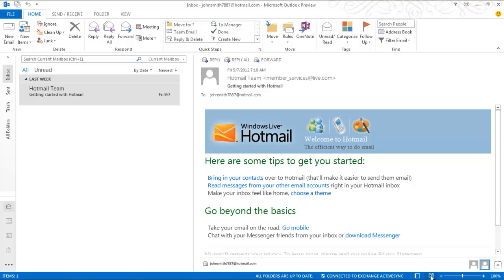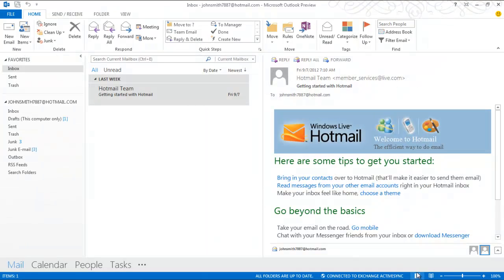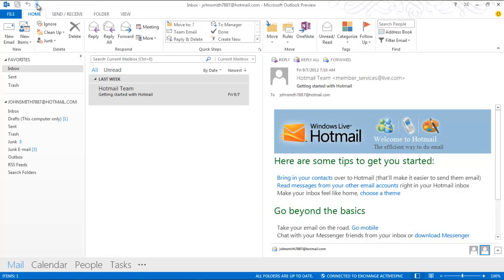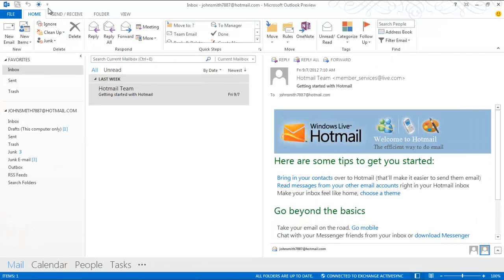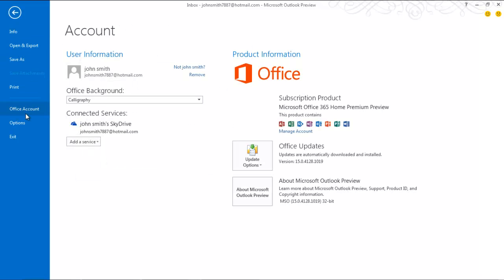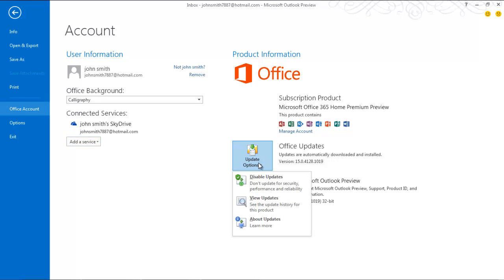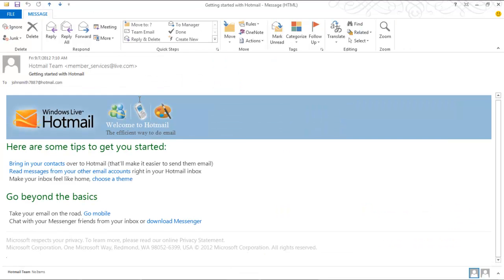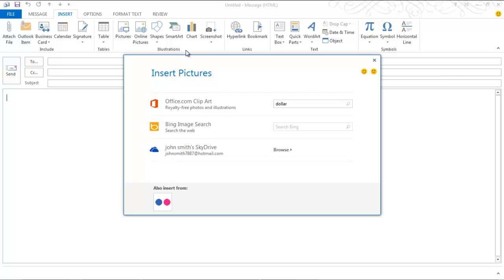New Features in Microsoft Outlook 2013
Want to see the new features of Microsoft Office 2013? Read this guide and find out what is new in Microsoft Outlook 2013.

The biggest change so far in Microsoft Office 2013 is the SkyDrive and SharePoint integration through which you can share and collaborate with other members. It has a touch screen mode and a considerable amount of change has been brought in the user interface.
In this tutorial, you will learn about Microsoft Outlook 2013 new features.

Step # 1-Use the Read mode

We will give you Outlook 2013 overview. There have been some major changes in the user interface of outlook 2013 to make it more user friendly. You will find white background from top to bottom except the status bar. The menus have become more dynamic and some items have been moved to the bottom.
You can switch to reading mode by clicking on the "reading" button which is at the bottom of the page. This allows you to read the mail easily as it hides the unnecessary menus that appear on the left hand side of the window. To switch back to normal mode, click on the "normal" button which is right next to it.

Step # 2 -- Use the touch mode

For the first time, office suite is designed keeping in mind touch screen devices. At the top left side of the window, click on the drop down menu button. Click on "touch mode" option and a new round button will appear right next to the drop down menu button. Click on it and each button and menu in outlook spreads out so that the user does not tap on the wrong button accidently.

Step # 3 -- View and manage your account

Not everything has changed in the backstage view; it now has a blue bar at the left hand side and an encircled back button at the top left to take you back to the landing page.
To manage your account, go to the "office account" tab. Outlook 2013 new features include a much better SharePoint integration.
They now have separate mailboxes and all the document files that you have stored in SharePoint can be easily accessed from Outlook.
To manage your updates, click on the "update options" button. From there, you can disable, view or learn more about updates.

Step # 4 -- Insert an online image

Once you have opened your email in a separate window, you will notice that it has a totally new look.
Another new feature is that you can insert online pictures in the message body. Go to the "insert" tab and click on the "online pictures" button. Once the window opens, enter the search keywords and download the picture. Once the image has been added, you can adjust the image size and location quite easily thanks to the alignment guides.
So this was the Outlook 2013 overview. Hope you found the new changes interesting.